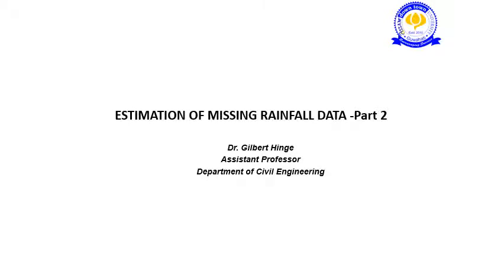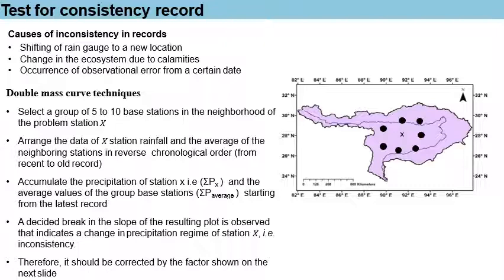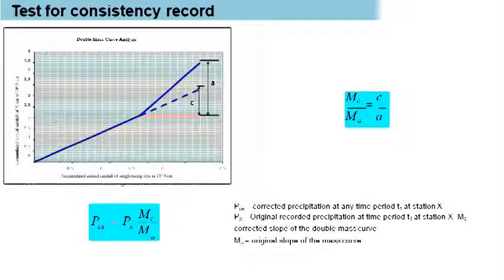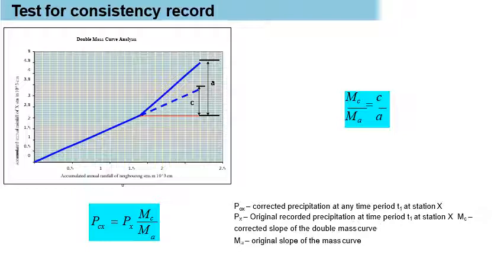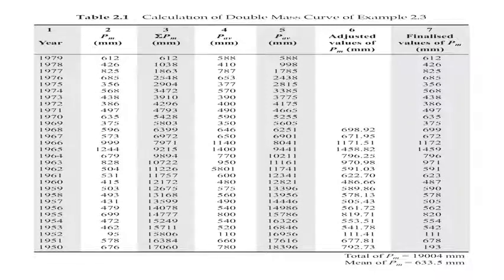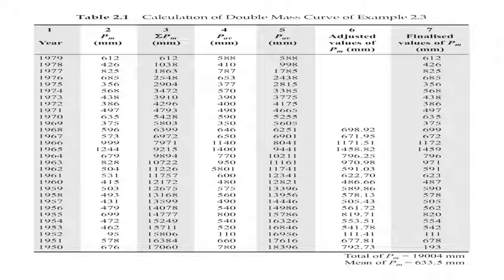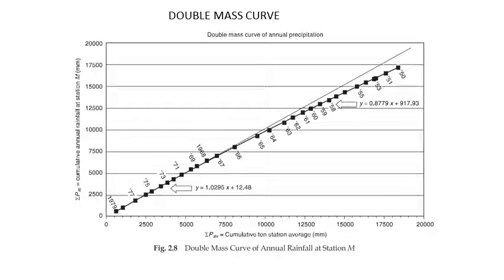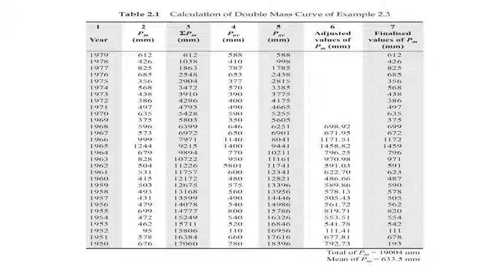ESTIMATION OF MISSING RAINFALL DATA Part 2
ESTIMATION OF MISSING RAINFALL DATA  Part 2-Dr. Gilbert Hinge